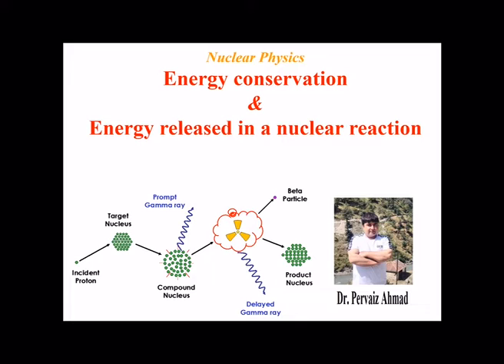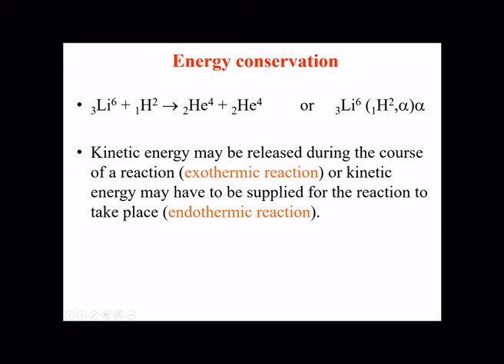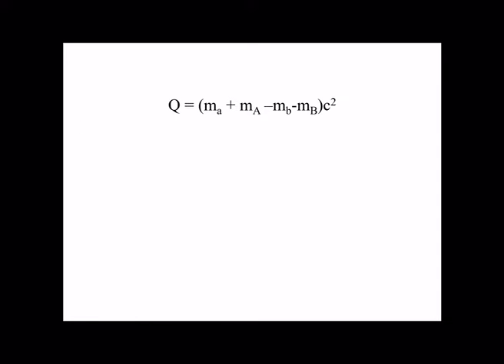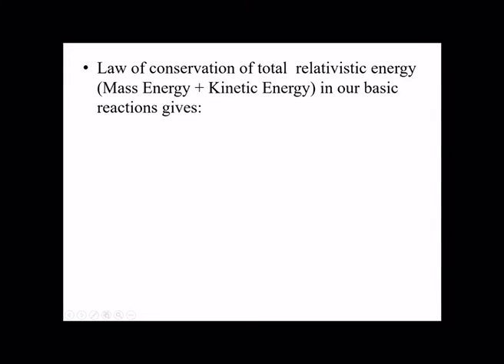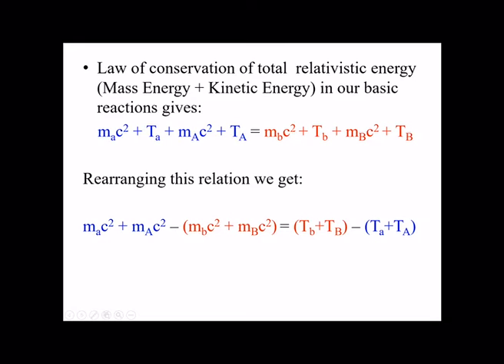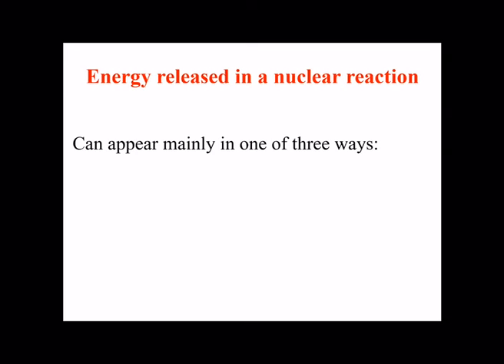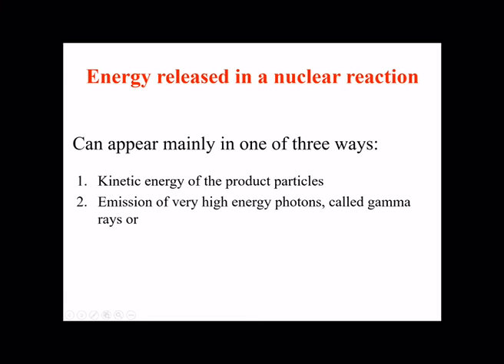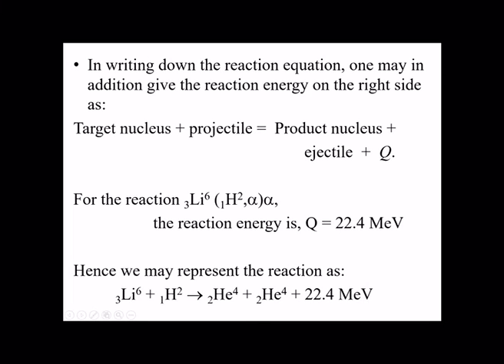Energy Conservation in Nuclear Reactions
Energy Conservation in Nuclear Reactions (for BS Students)